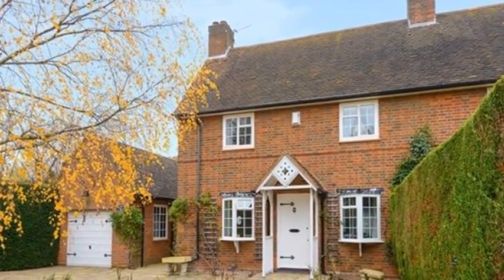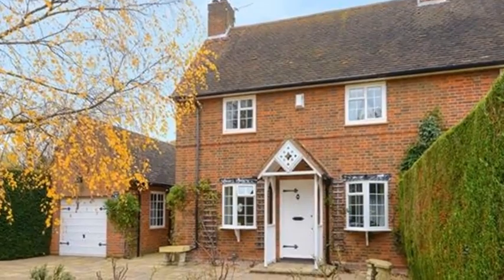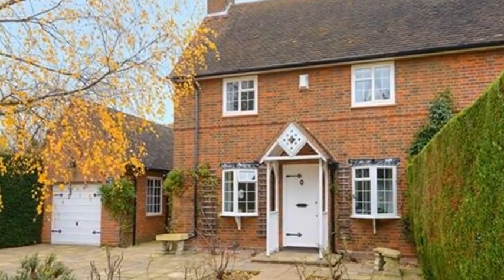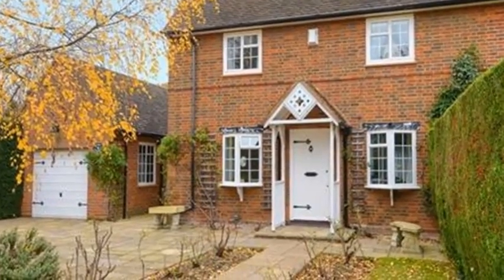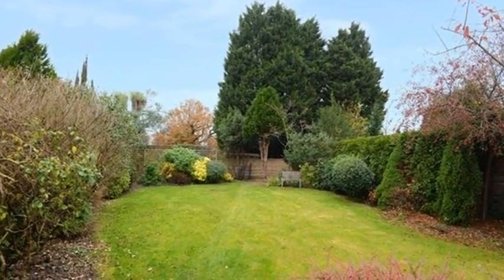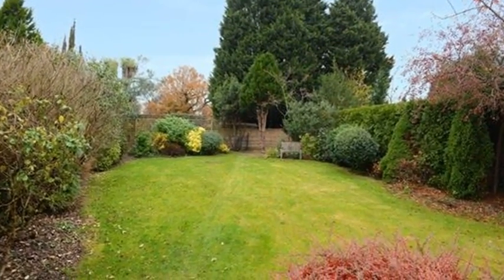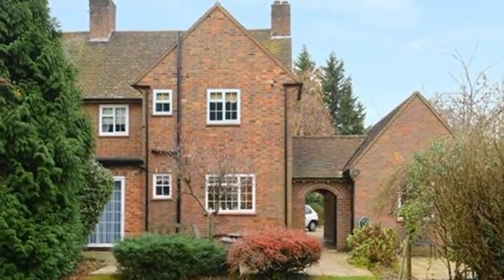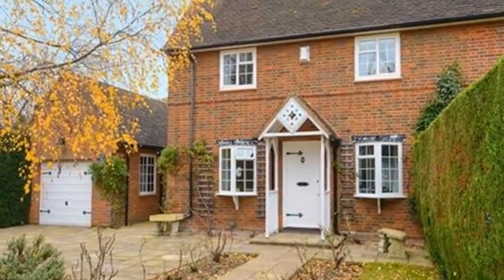Rose Cottage, 14 Hedgerley Lane, Gerrards Cross, Buckinghamshire, SL9 7NS Guide Price £745,000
A METICULOUSLY WELL MAINTAINED SEMI DETACHED COTTAGE

Delightfully located in the picturesque and quiet part of this leafy country lane within easy reach of Gerrards Cross town centre and railway station. This delightful three bedroom home offers superb potential for a significant extension over the garage, subject to planning consent, in order to fully take advantage of its excellent gardens and location. EPC Rating: E

Entrance Lobby, Sitting Room, Dining Room, Kitchen/breakfast
Room, Downstairs Cloakroom, Covered Sideway with Door to the
Garage and Utility Room, Three First Floor Bedrooms, Bathroom,
Garage with Storage Above, Ample Parking, Good Size Gardens.